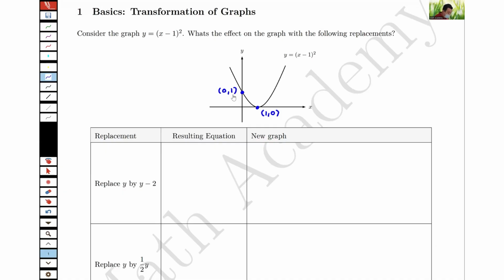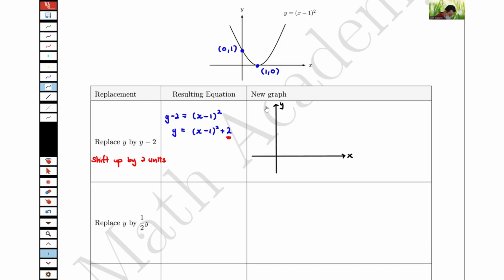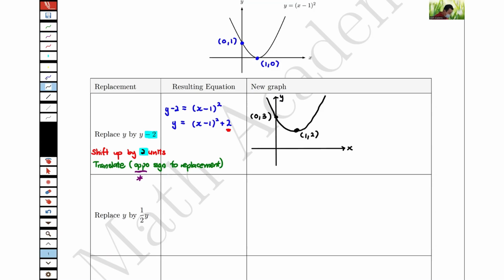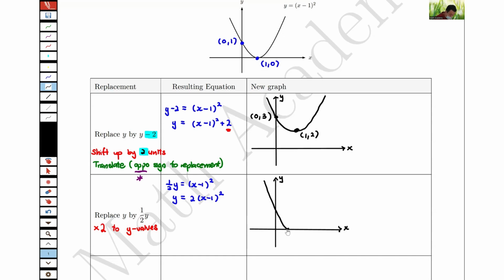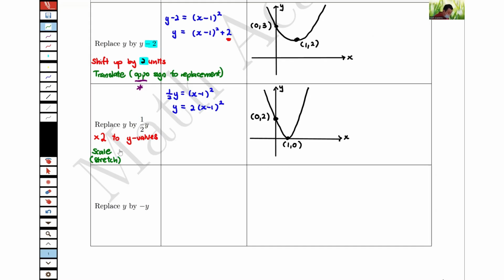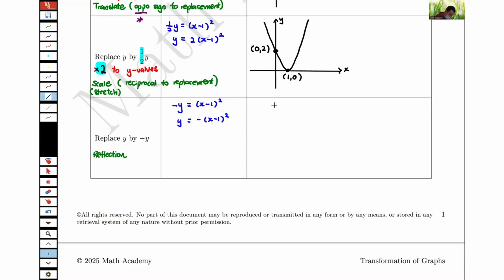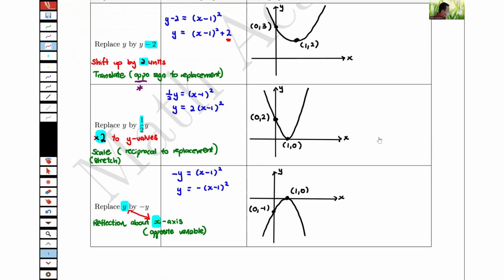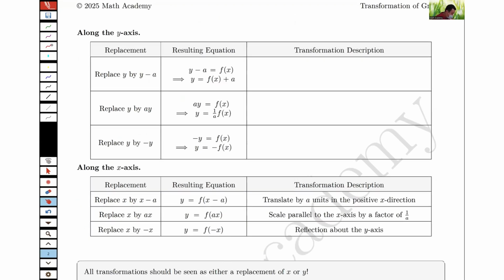How to translate, scale and reflect graphs? | Junior College JC H2 Math Tuition A Levels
Using a simple quadratic graph, we understand the effects on replacements of x or y on equations of graph, as well as the 3 transformations, namely, translate, scale and reflect